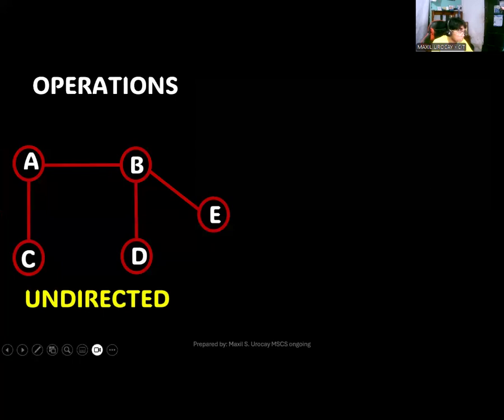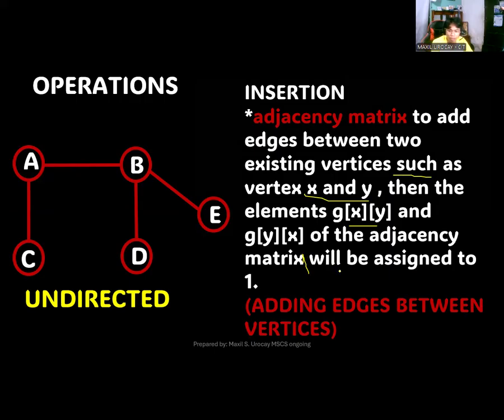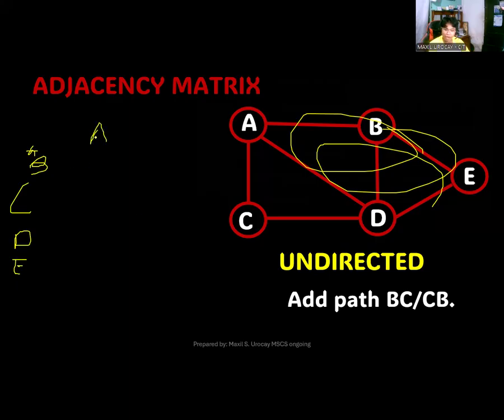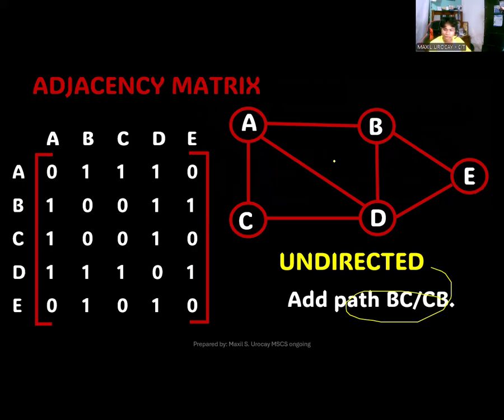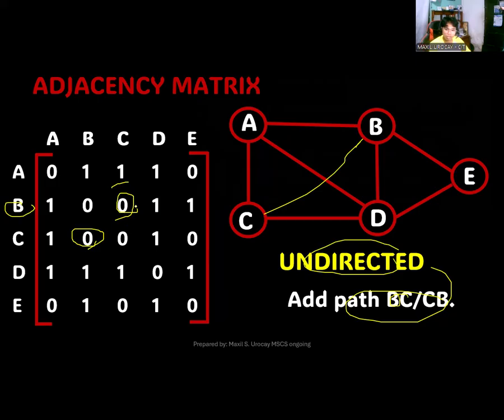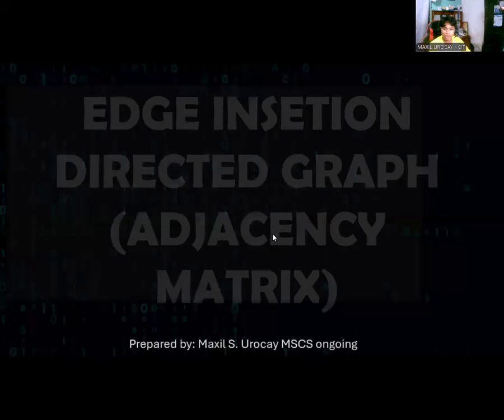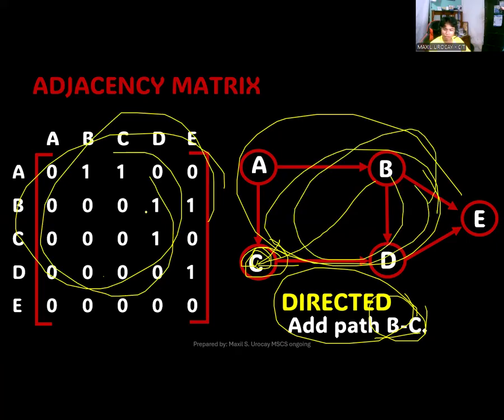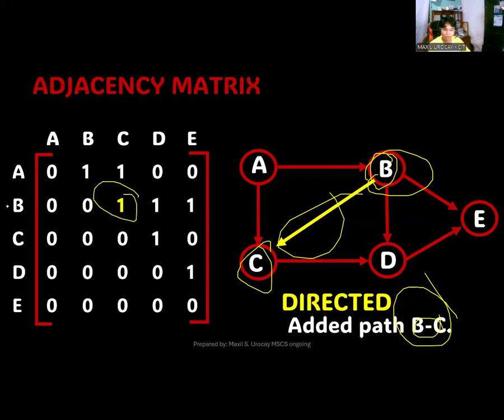EDGE INSERTION OPERATION (GRAPH) ADJACENCY MATRIX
UNDIRECTED AND DIRECTED GRAPH